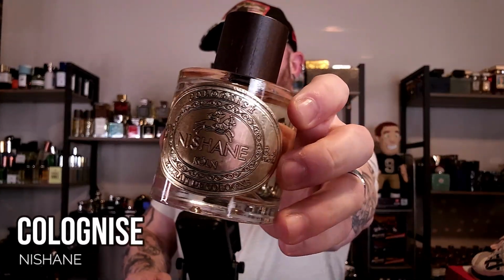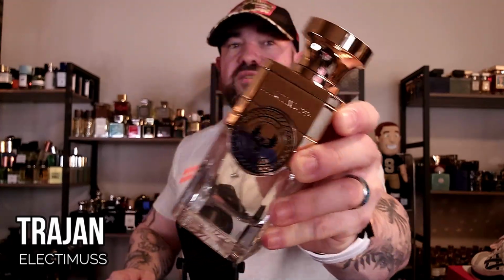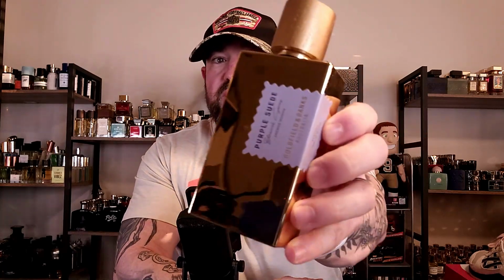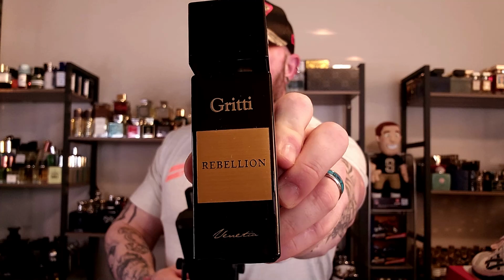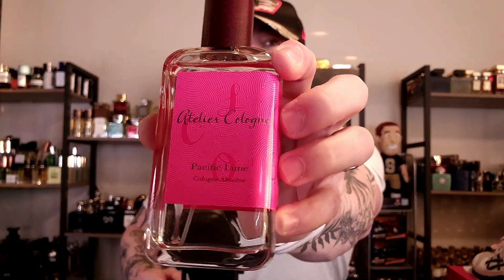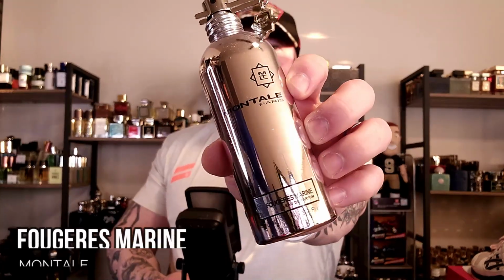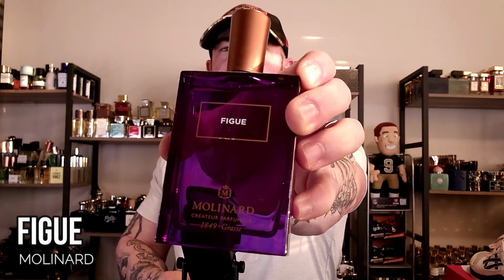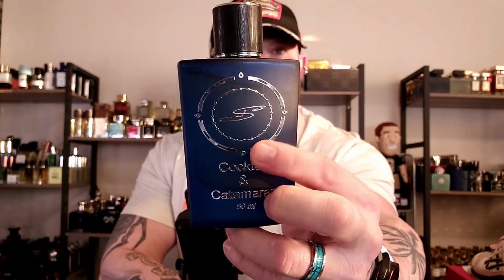Top 10 Most 'Bang For Your Buck' Niche Fragrances